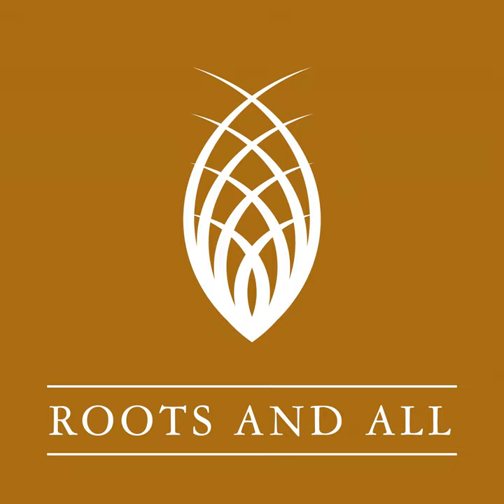Episode 114: An Economic History of the English Garden with Sir Roderick Floud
This week I’m speaking with Sir Roderick Floud, author of ‘An Economic History of the English Garden’. The book charts the economics surrounding English gardens since the seventeenth century and talks about private gardens, public spaces, professions related to gardening and the often eye-watering amounts of money spent on achieving a bigger and better gardens. Sir Roderick calculates the cost of yesteryears’ gardens in today’s money and it’s worth reading the book alone to find out how much the likes of Capability Brown earned or the amounts spent on the gardens of Versailles!

Dr Ian Bedford’s Bug of the Week: Cluster Flies

About Roderick Floud

“Roderick Floud has been a pioneer of two new kinds of history: using statistics to study the past and the history of human height and health. The economic history of gardens is his third innovation.

He has taught at the universities of Cambridge, London and Stanford, has written or edited over 70 books and articles and is the long-standing editor of the Cambridge Economic History of Modern Britain.

He has also led London Metropolitan University and Gresham College London and undertaken many other roles in the university world, such as President of Universities UK, receiving a knighthood for services to higher education.”

What we talk about:

Public parks

Charles II and his popularisation of garden making.

Why were extravagant gardens built? Were these gardens worth the huge sums spent on them?

Technological advances that were later applied outside the world of horticulture

Trends around people growing their own fruit and vegetables

Trends in the numbers of people employed as gardeners

How gardeners wages over the centuries compare with those today

Economic trends on the horizon related to gardening

Links:

An Economic History of the English Garden - Roderick Floud Paperback out 5th Nov 2020.